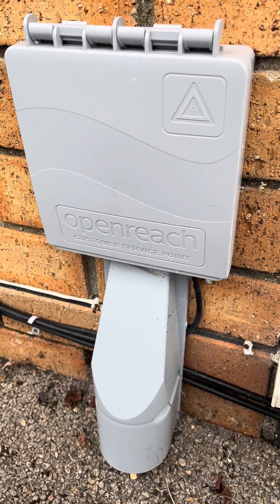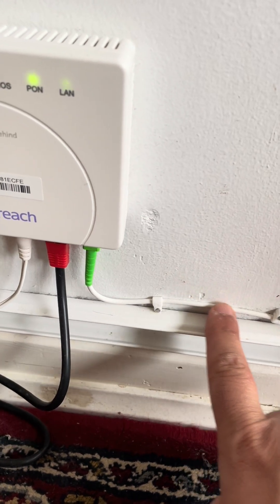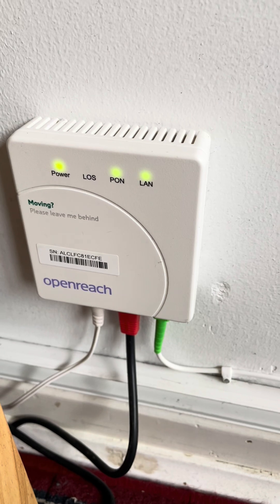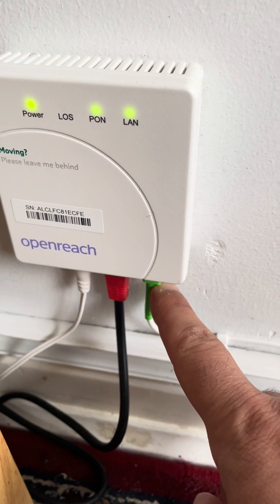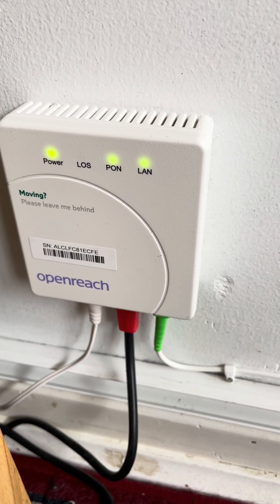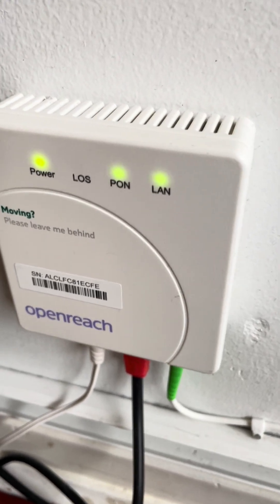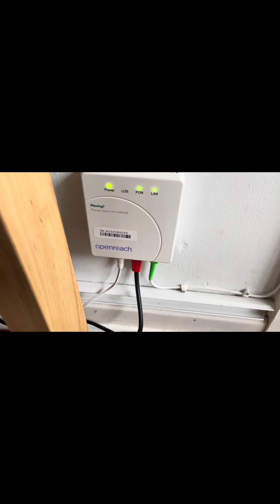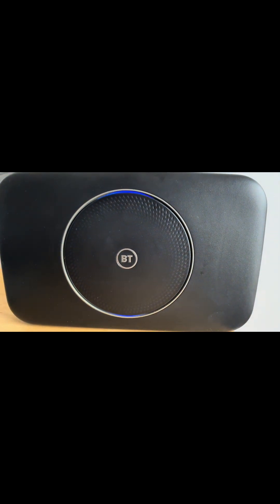Full fibre (FTTP), how to improve internet connection in your property?